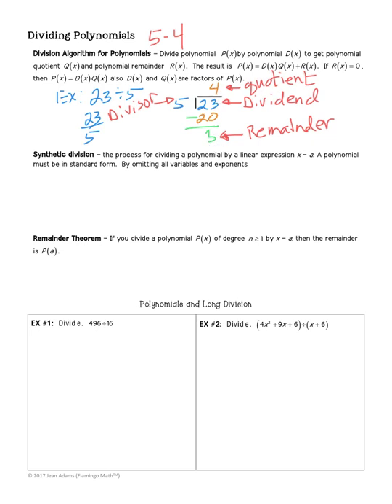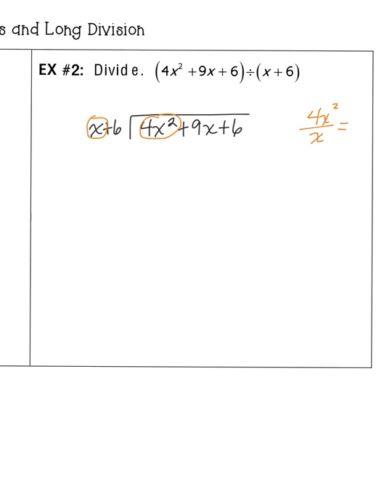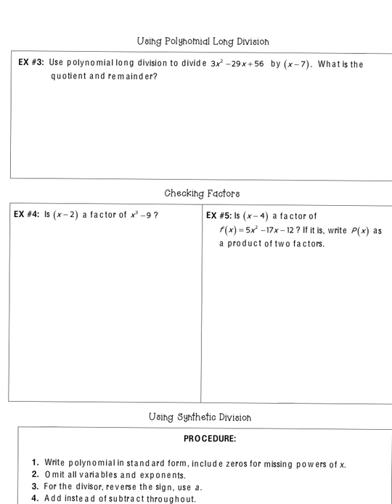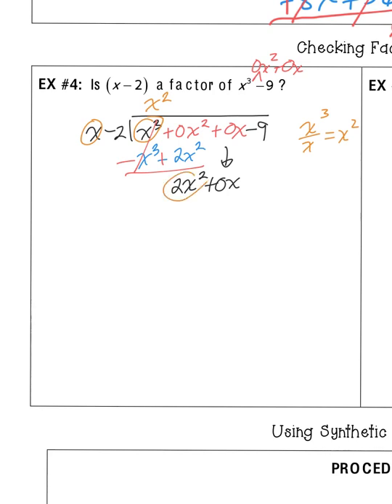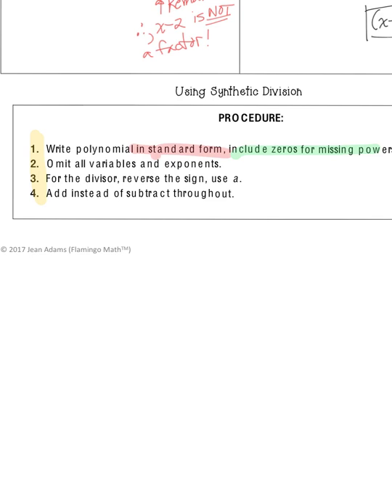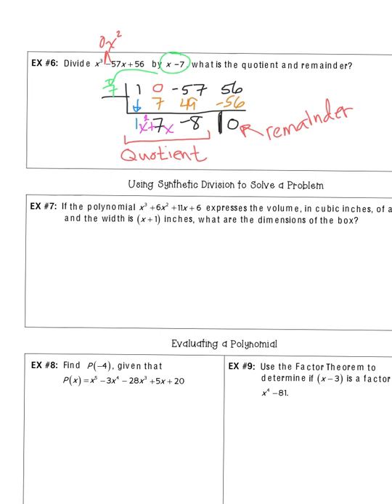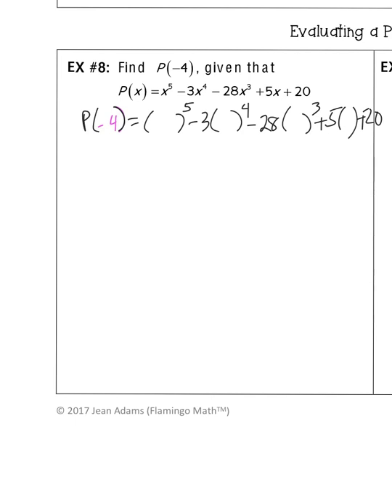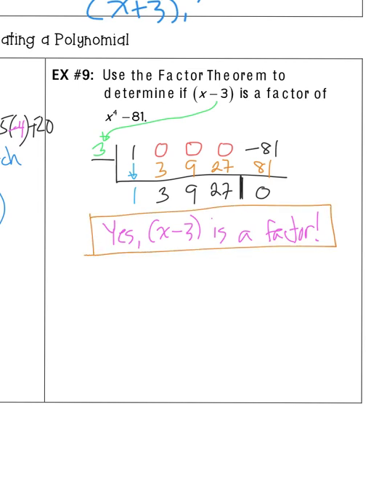Alg 34 - Lesson 4-4